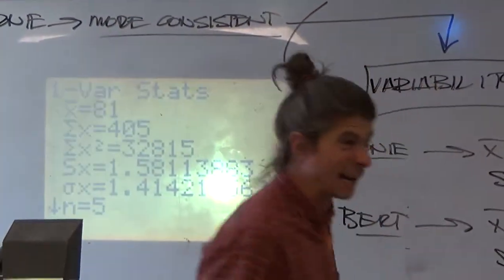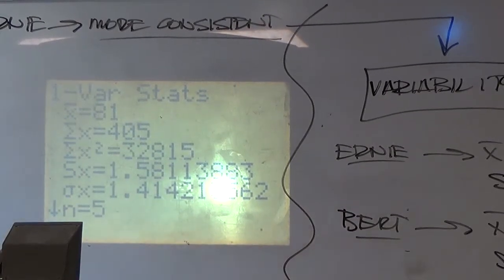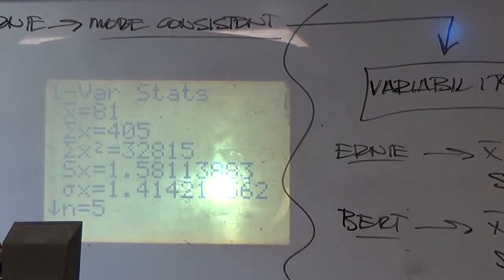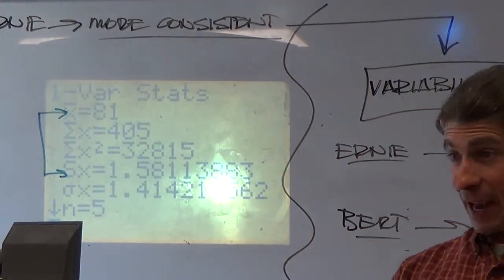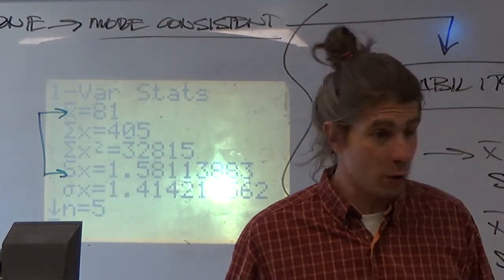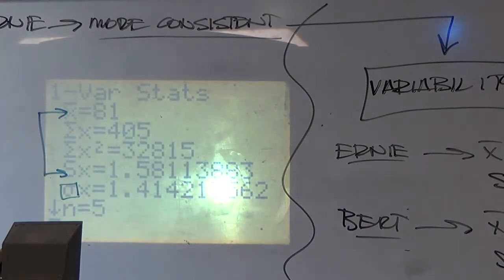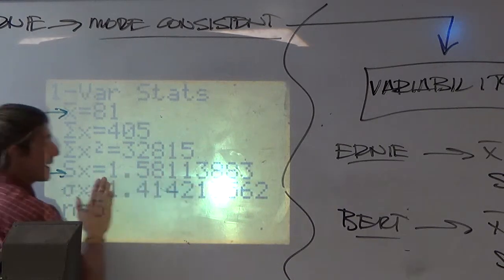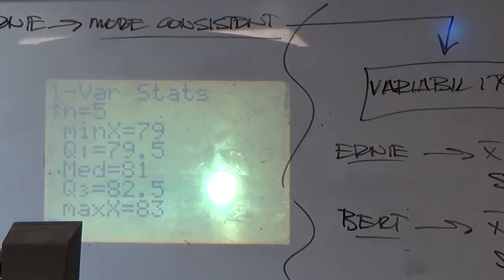4.15.14 (Measuring Variability - part 7)